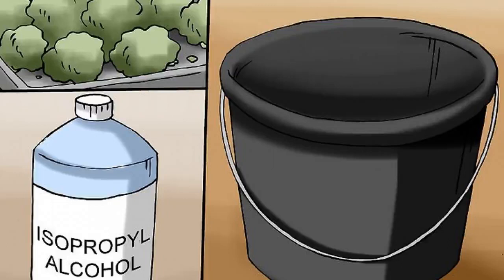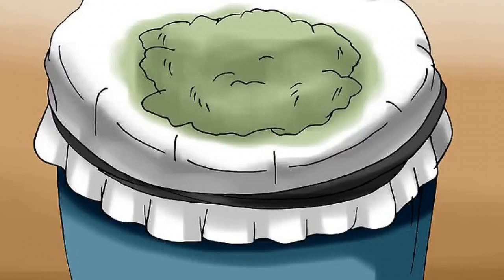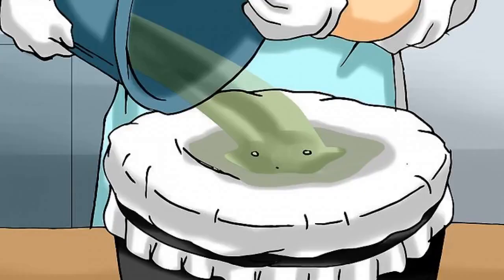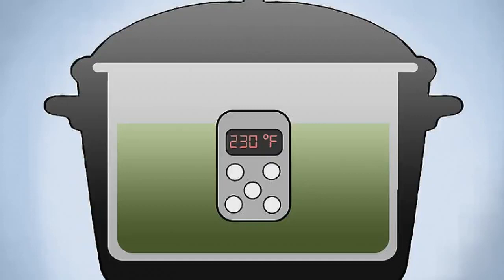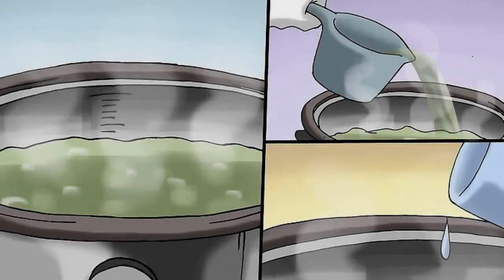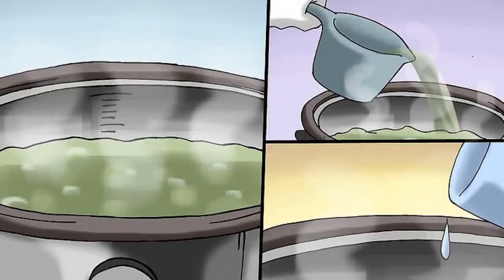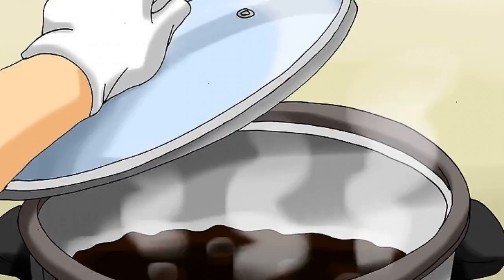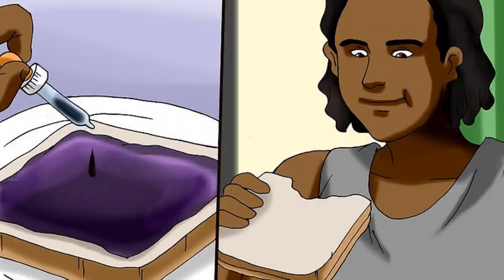How to Make Rick Simpson Oil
Place 1 lb (16 oz) of dried cannabis and 1 US gal (3.8 l) of isopropyl alcohol in a bucket. Indica cannabis strains make the best and most effective Rick Simpson oils. When youve added all of your cannabis to the bucket, pour in 1 gallon (3.8 l) of isopropyl alcohol. Stir the cannabis and isopropyl alcohol thoroughly. Crush the cannabis with your wooden spoon after youve added the isopropyl alcohol. Continue stirring in circular motions for about 3 minutes or until most of the cannabis dissolves. Drain the solvent from the dissolved cannabis using a cheesecloth. Transfer the cannabis to a bowl and let it sit for about a minute. If no cheesecloths are available, coffee strainers can be used as a substitute. Stir the remaining cannabis and 1 US gal (3.8 l) of isopropyl alcohol together. Add 1 gallon (3.8 l) more of isopropyl alcohol to the bucket and stir the mixture until at least 80% of the cannabis has dissolved again. Save and store the drained alcohol in the bucket.